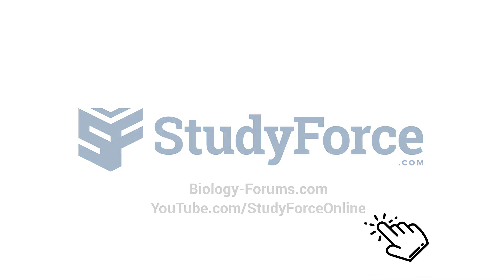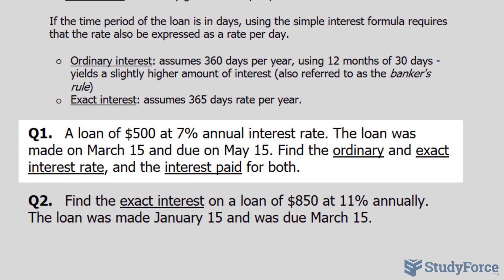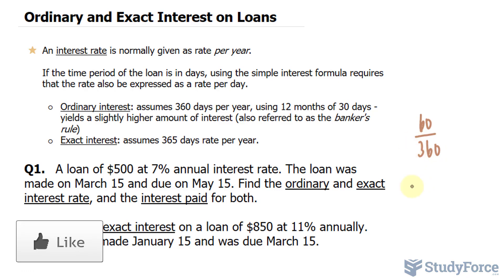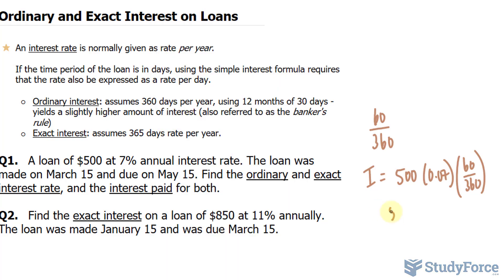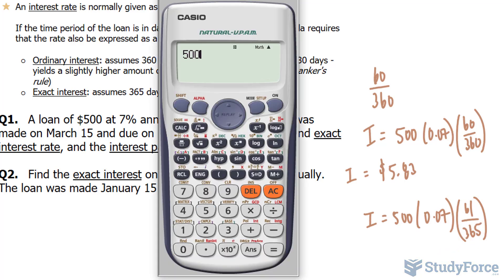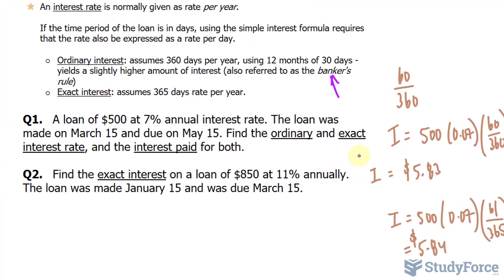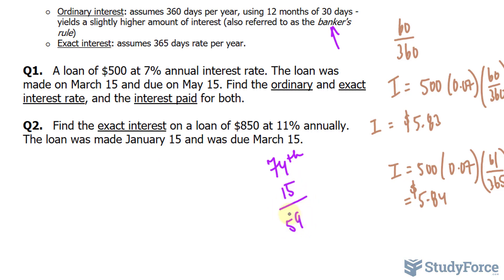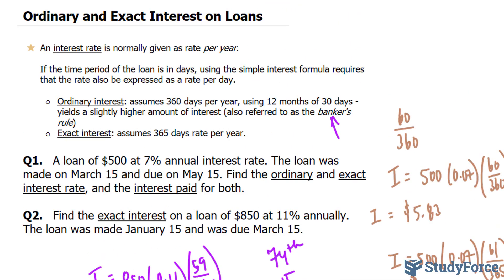Ordinary and Exact Interest on Loans Calculations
An interest rate is normally given as rate per year.

 If the time period of the loan is in days, using the simple interest formula requires that the rate also be expressed as a rate per day.

  ○ Ordinary interest: assumes 360 days per year, using 12 months of 30 days - yields a slightly higher amount of interest (also referred to as the banker's rule)
  ○ Exact interest: assumes 365 days rate per year.

Q1.   A loan of $500 at 7% annual interest rate. The loan was made on March 15 and due on May 15. Find the ordinary and exact interest rate, and the interest paid for both.

Q2.   Find the exact interest on a loan of $850 at 11% annually. The loan was made January 15 and was due March 15.